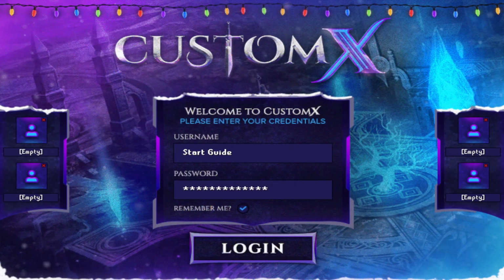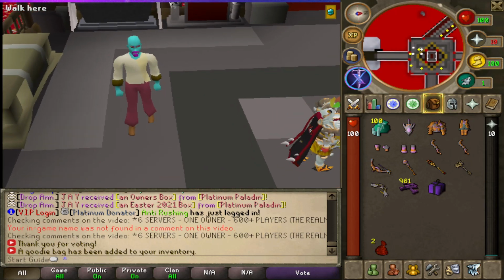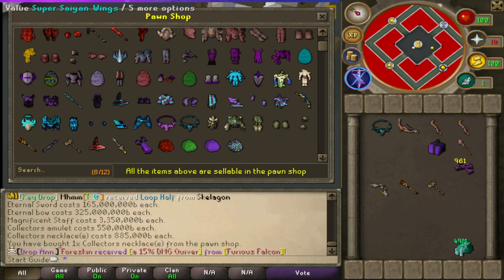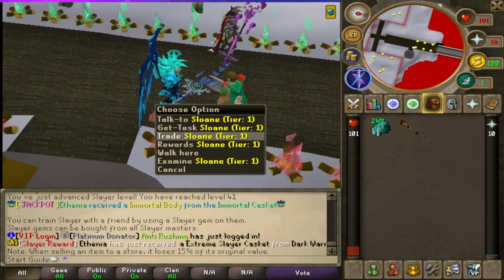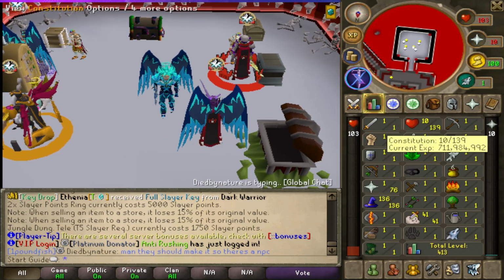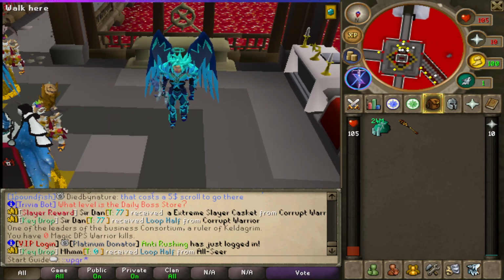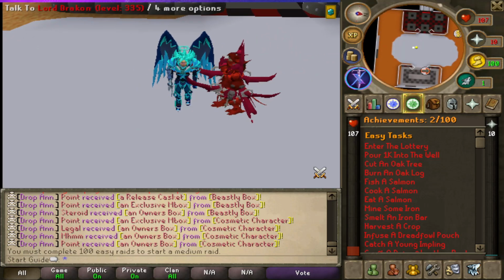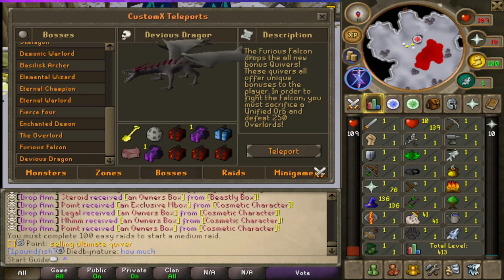CustomX's Ultimate Starter Guide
⭐FIRST 10 NEW PEOPLE TO CUSTOMX WILL GET 10$ RANK SCROLLS FROM ME!⭐
⭐'Tudor' In-game!⭐

🔷Comment your in-game name!

Ignore this; YT notice me senpai.

soulplay osrs osrs pking old school runescape runescape swampletics dmm soulsplit rsps soulsplit 2019 ss today giveaway original soulsplit elkoy rsps soulsplit soulplay rsps rsps 2019 best rsps didyscape sohanrs sohan rsps sprad zachtx vihtic runescape private server drop party i spent pvm ironman osrs osrs pking hcim end elkoy runescape private server fewb runescape ironman imagineps insane luck giveaway rsps best rsps gambling rsps gambling osrs gambling rsps flower poker the original ikov rsps is back #1 best osrs private server 2019 spawnpk alora ikov is back
sohanscape is a meme xdxd ikov rsps ikov pking elkoy server best rsps custom rsps road to max ikov money making guide ikov money making ikov rsps money making ikov money making methods get rich quick best money making guide rsps ikov from scratch as a pure 1 defence pure pking nhing tribridding pk video editing rsps pking zulrah wilderness keys #7 high risk pking anti rushing raids guide qbd guide ikov rsps pking ikov rsps wet wizard from scratch as a pure episode 9 ep 8 wilderness key guide bounty hunter tier 10 mystery box opening ikov rsps pk video ikov rsps staking mage arena 2 guide clue scrolls master elite easy velheim 718 rs3 a friend boardhunter event near reality OUR BIGGEST UPGRADE YET! Xeros RSPS Wheel of Torture (#20)